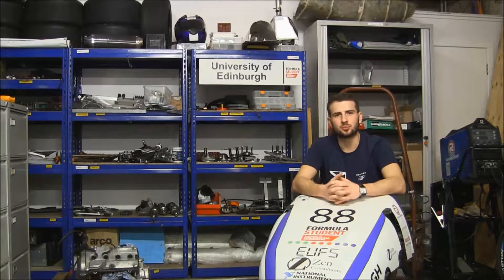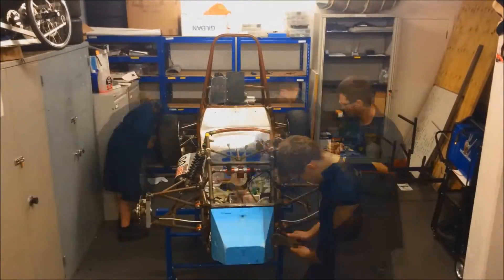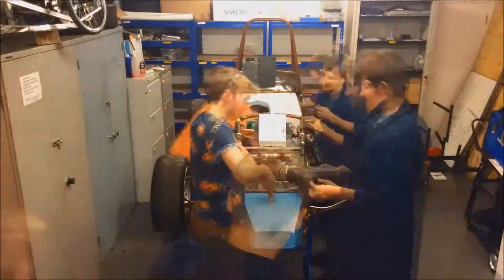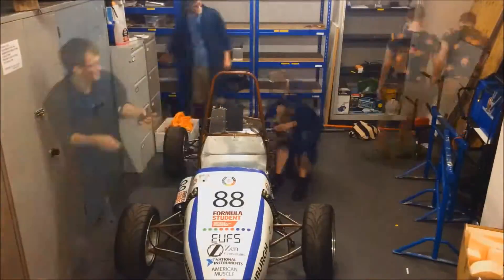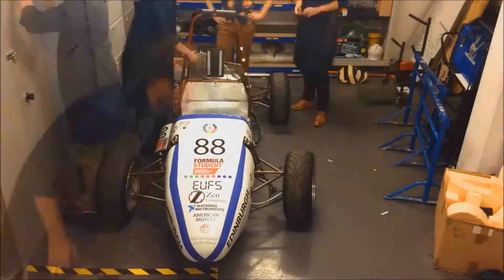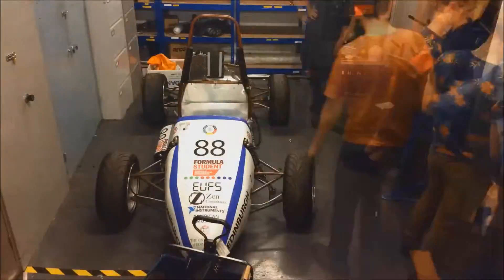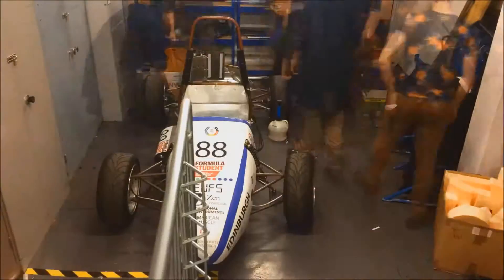VisionEngineering Fund : Edinburgh University Formula Student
Members of Edinburgh University Formula Student discuss their projects and thank donors to the University's VisionEngineering Fund